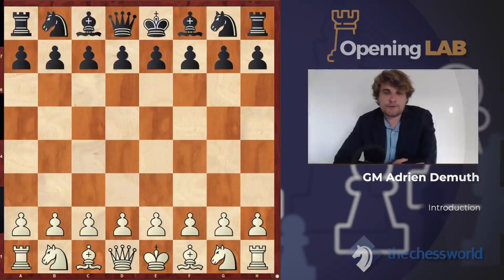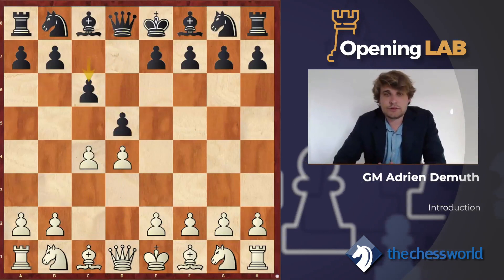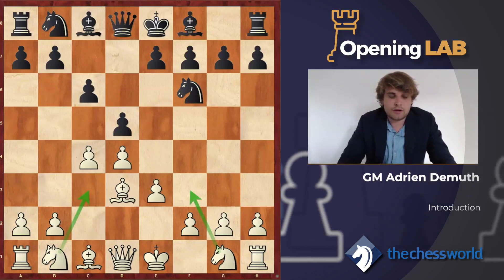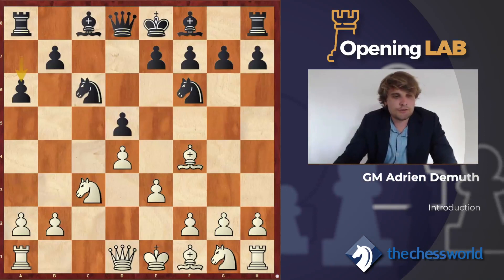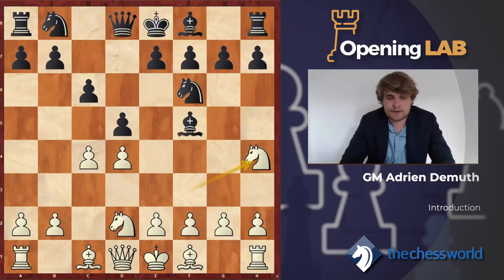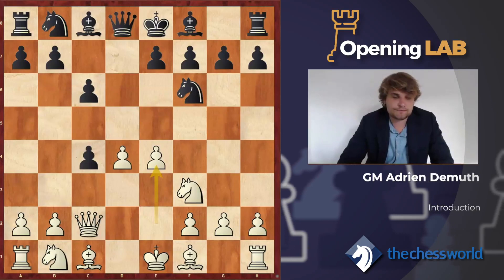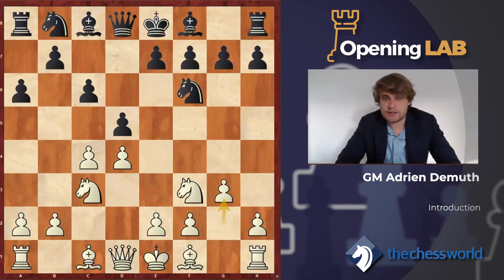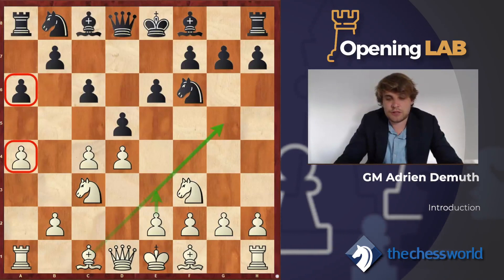Chebanenko Slav Opening Lab with GM Demuth - Preview 1